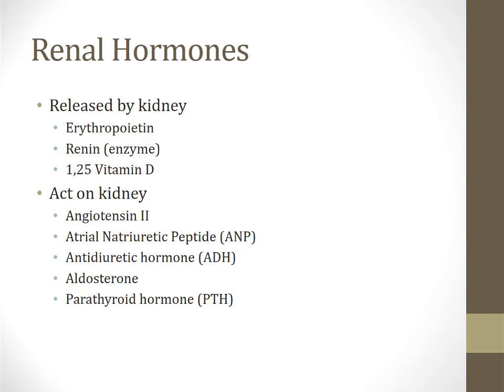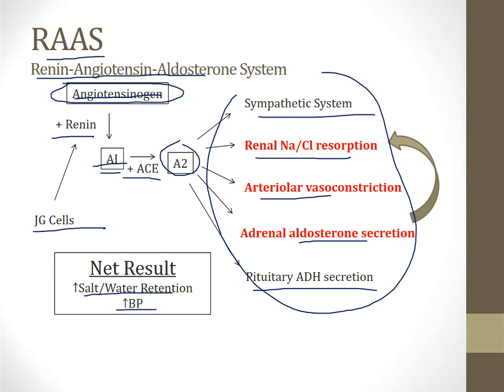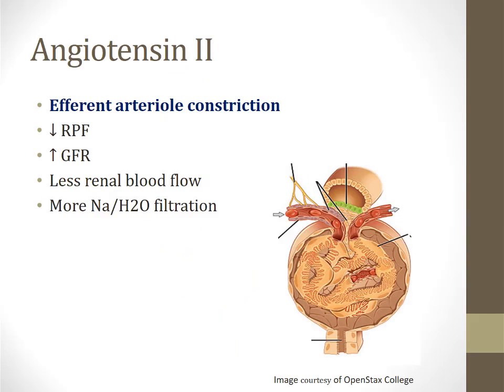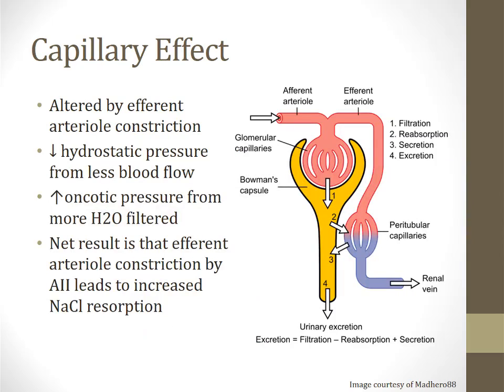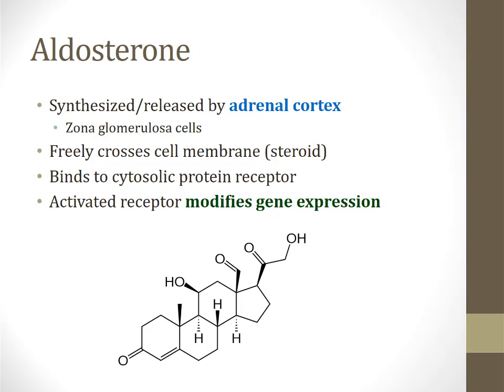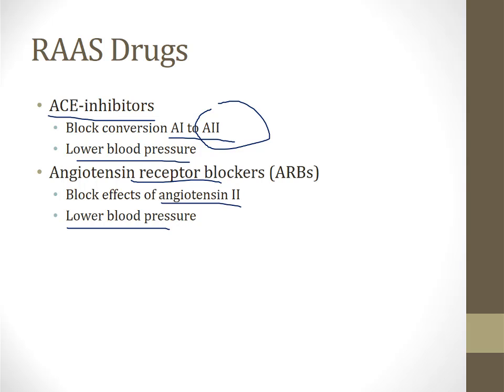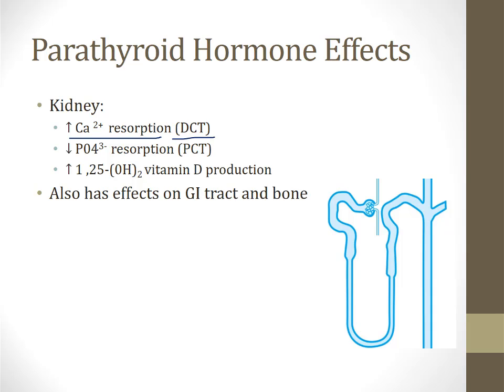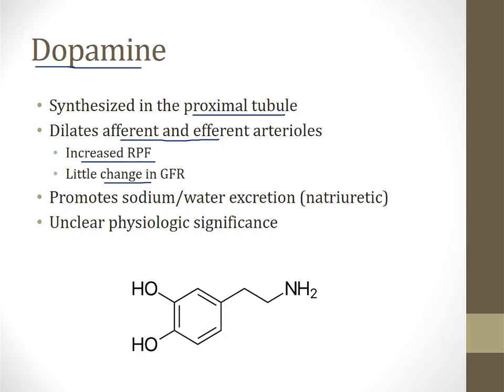06 Renal Endocrinology